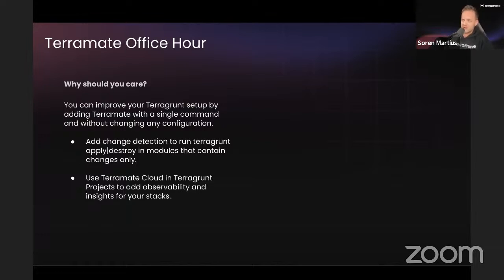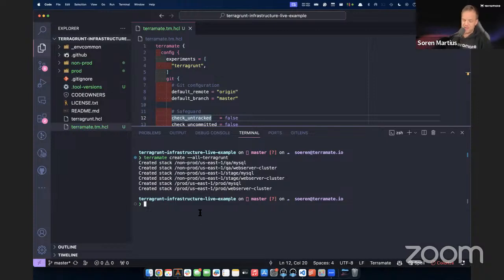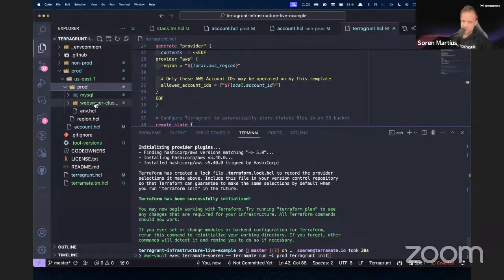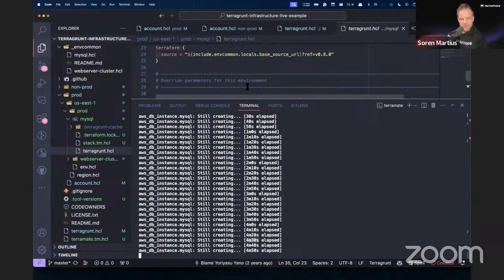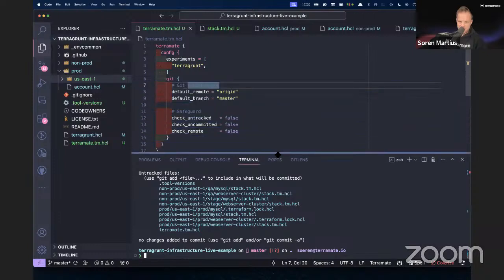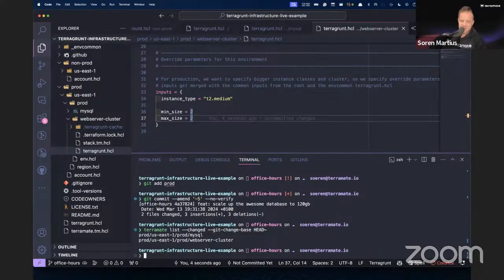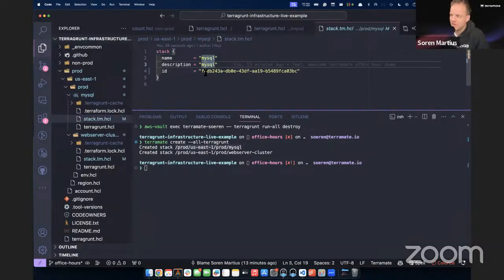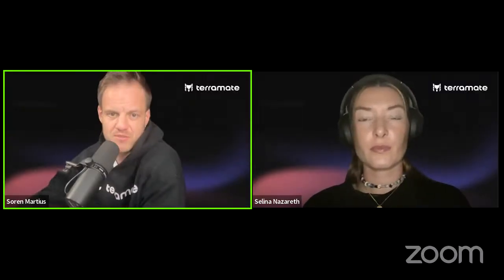Terramate Office Hours Vol. III: How to scale Terragrunt with Terramate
How to scale Terragrunt with Terramate